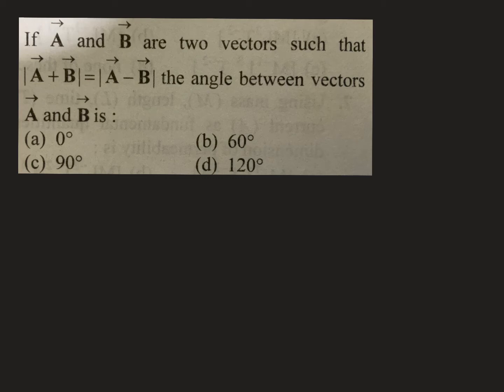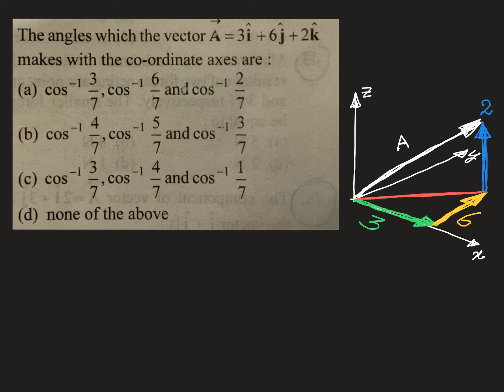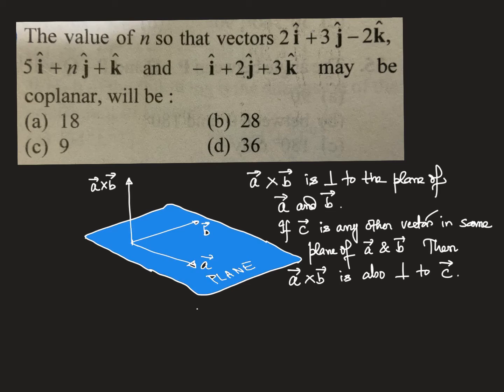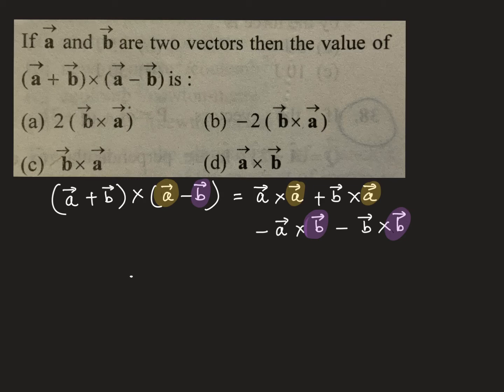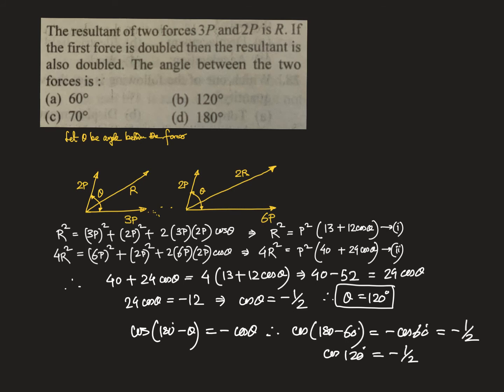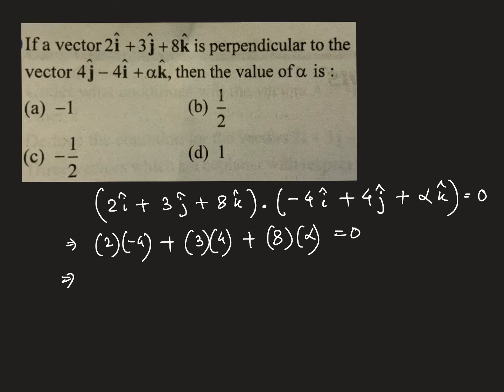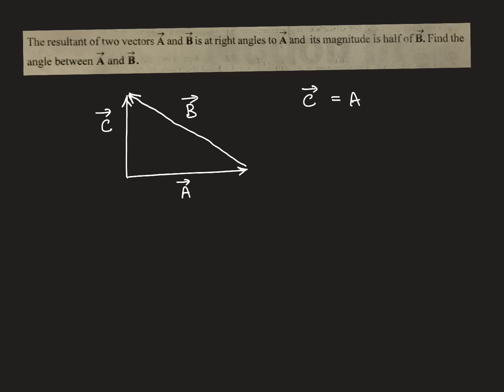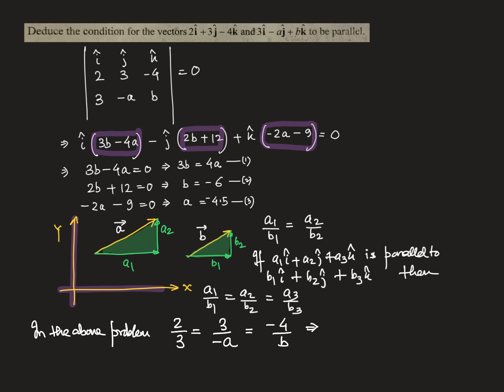Problems on vectors.mp4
Some numericals on vectors